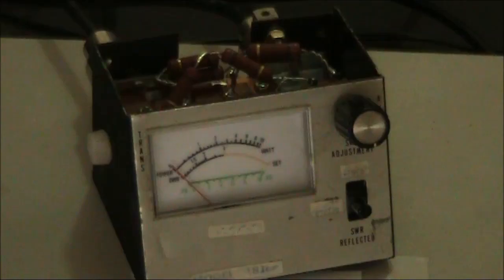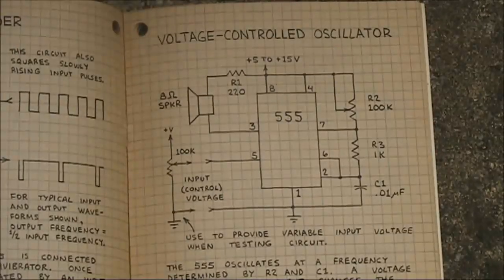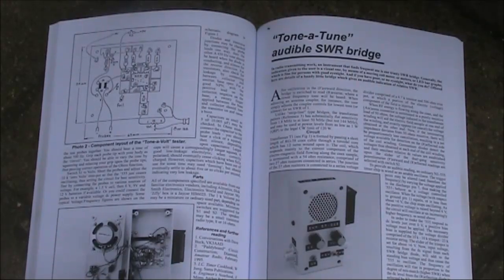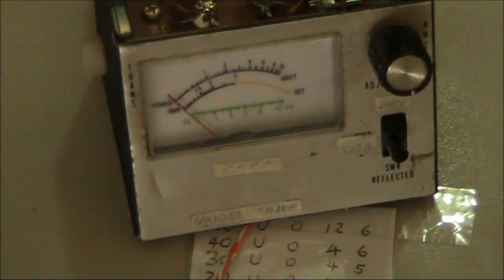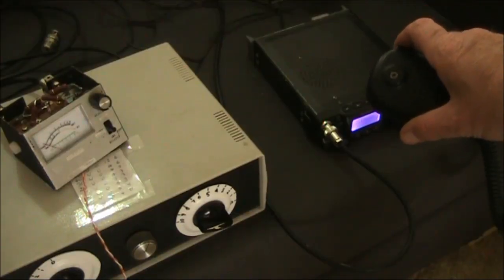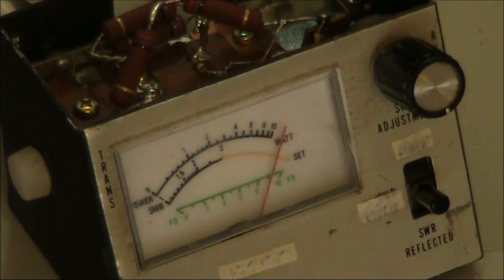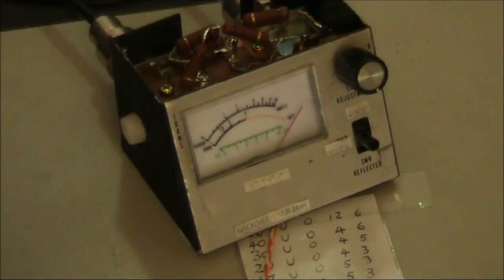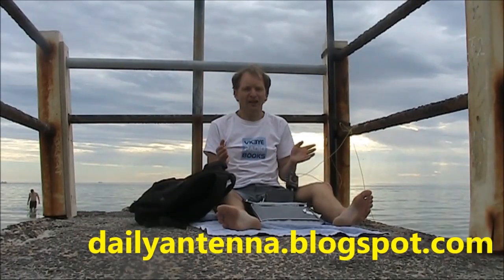Audible antenna tuning adjustment indicator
Want to hear if your antenna coupler is adjusted correctly rather than having to look at a meter?

Here's how you do it. Just get a 555 timer and add a few extra parts. You might even be able to build it inside your existing VSWR meter or resistive antenna bridge. And it even works down to 500 milliwatts or less power.

It's a versatile circuit that could be useful for other applications as well - eg wheatstone bridges if you don't have a meter movement.